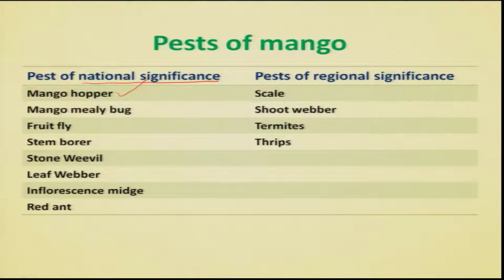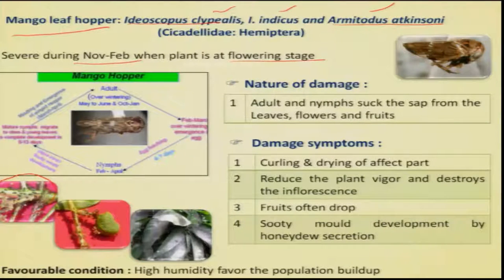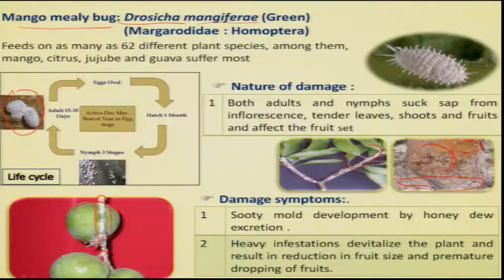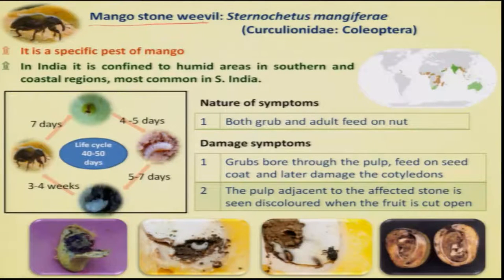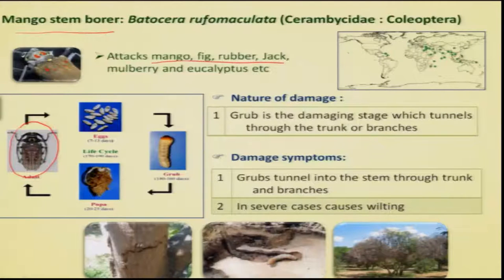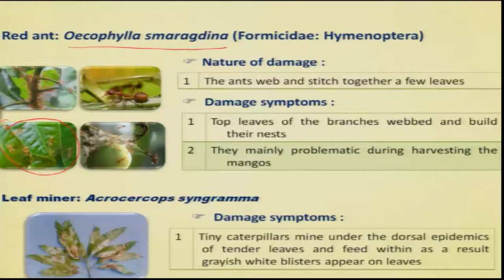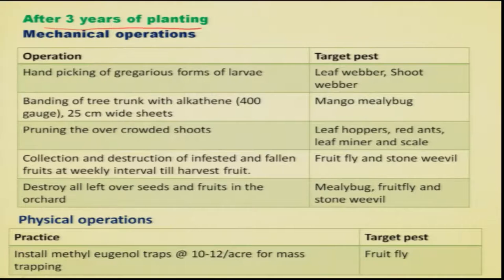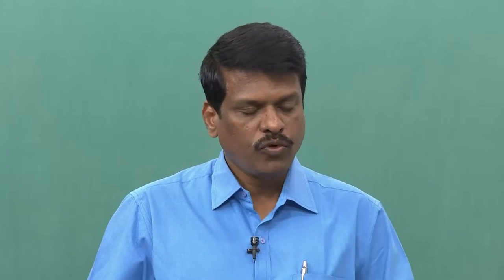Mod-09 Lec-46 IPM in Mango